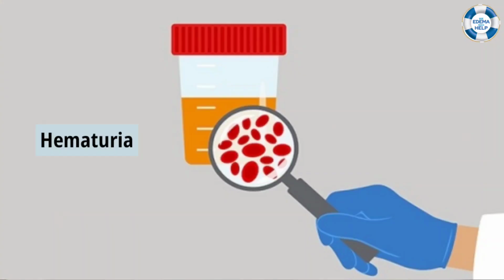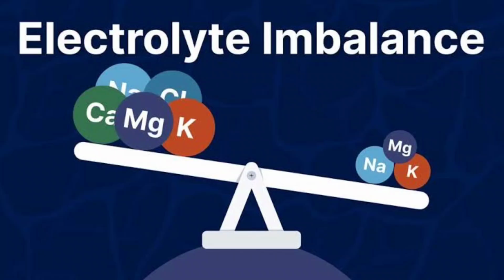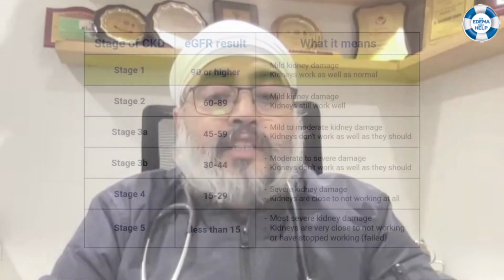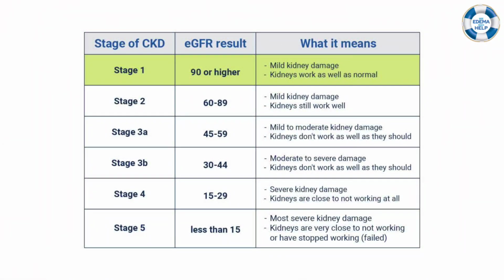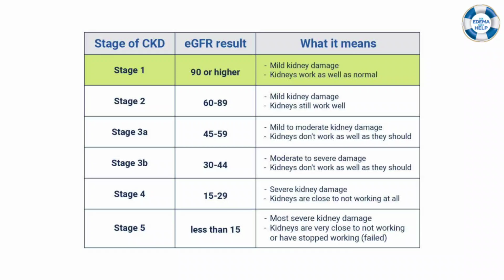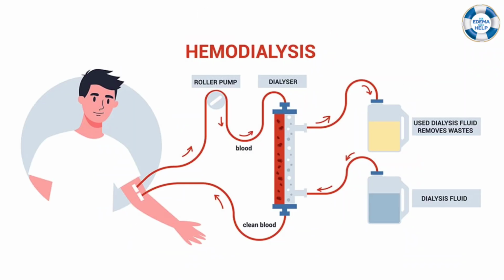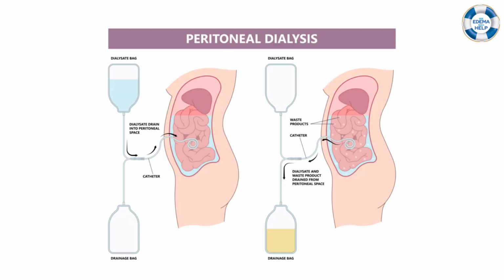Dr. Bakshish Singh